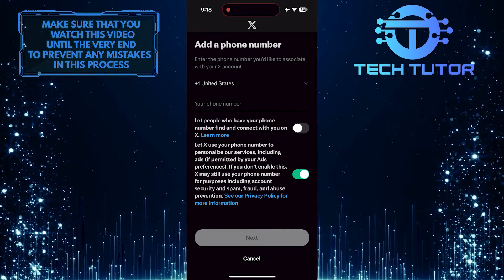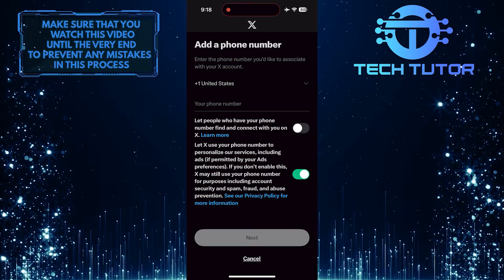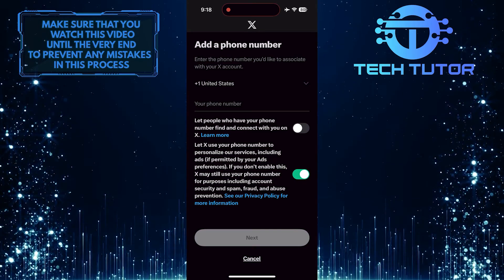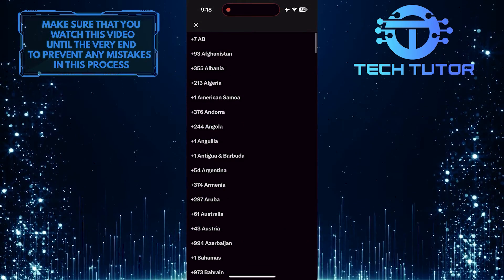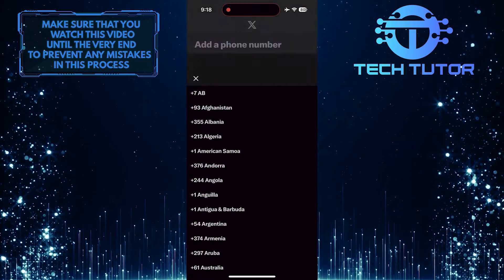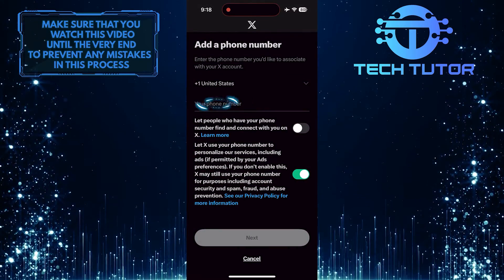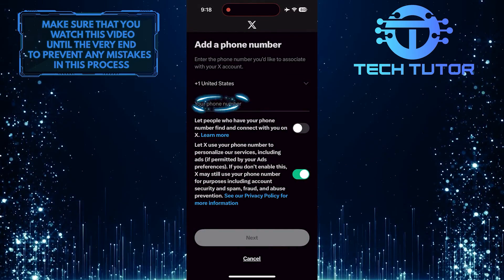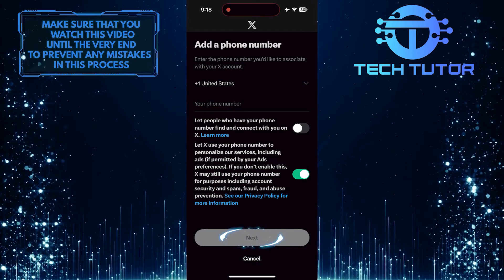How To Add Mobile Number In X Account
In this short tutorial, you will learn how to add a mobile number to your X account. Having a mobile number added to your account can help with security and account recovery in case you forget your password.